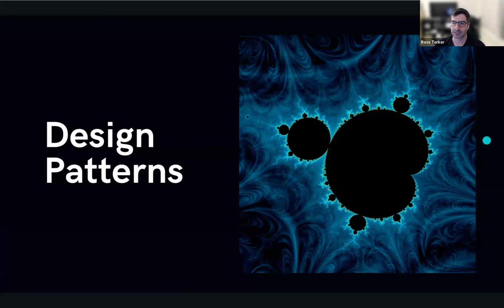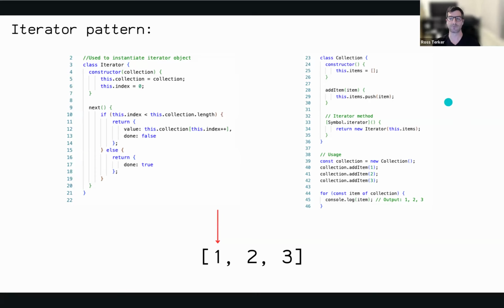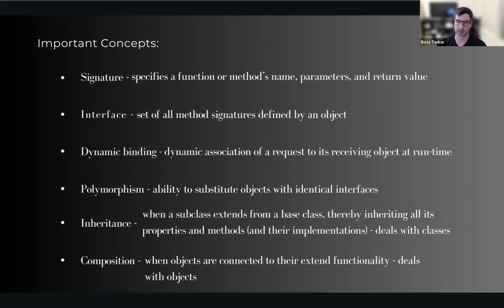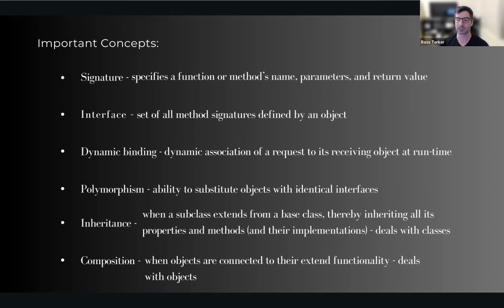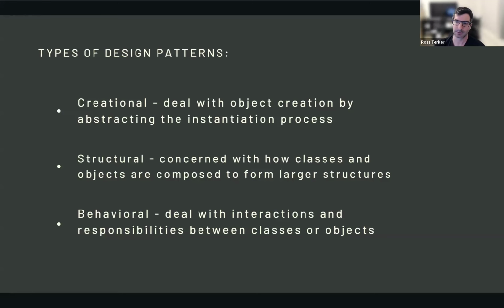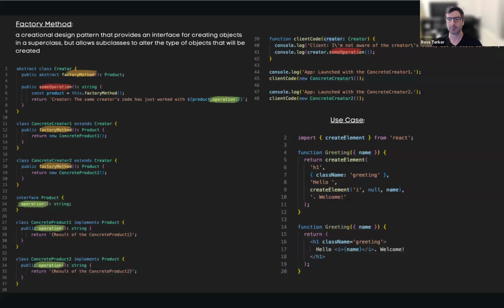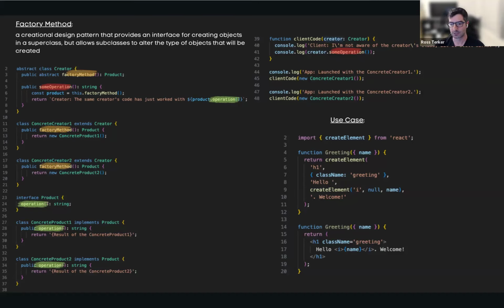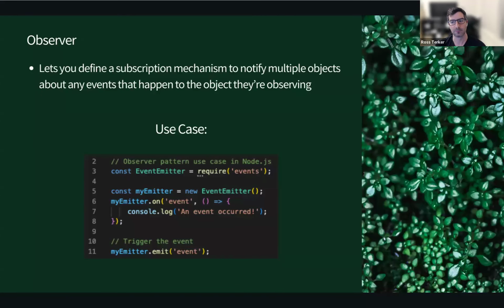Tech Talk on Design Patterns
Topic: Object-Oriented Design Patterns